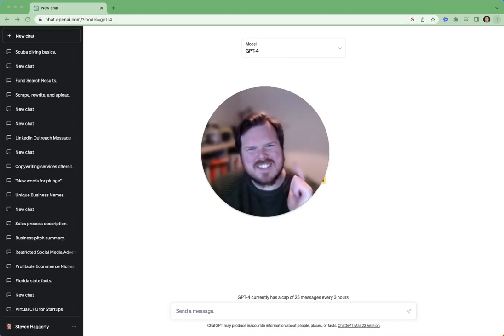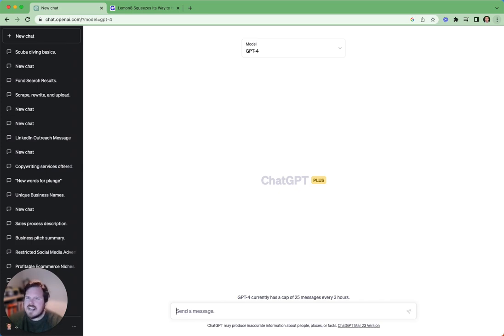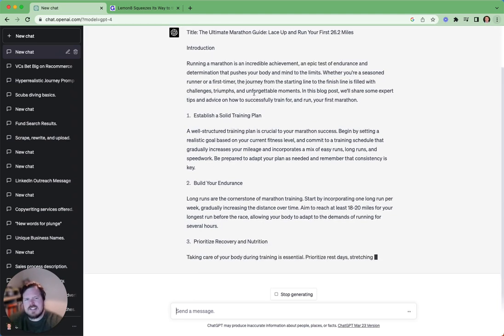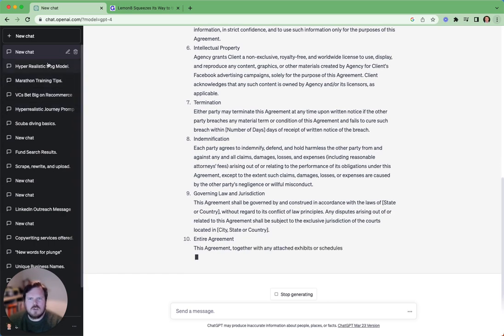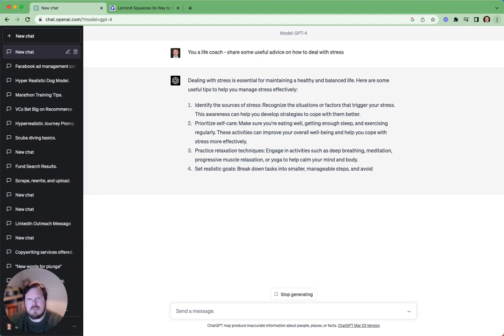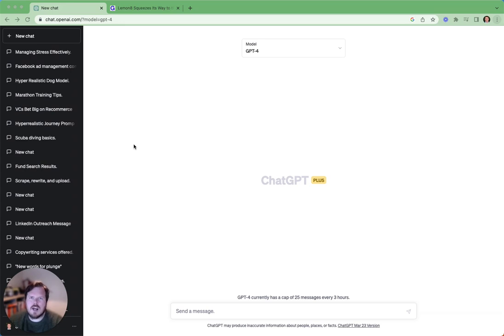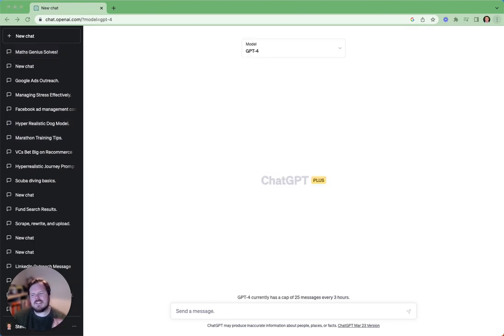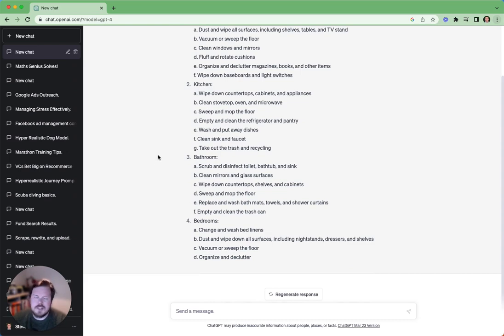10 EVERYDAY ways to use CHATGPT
Today, I'm going to show you 10 ways that you can be using Chat GPT.  There are tons of videos out there showing you how to make money with it and how to optimize it. I want to show you how to use it in your day-to-day life, whether you're a business owner or you work for a business.

Let's get started with 10 little life hacks or ways to use Chat GPT:

Summarize content: This is really useful when you have news articles that you want to get a gist of. Chat GPT can summarize any content effectively.

Content creation: You can get Chat GPT to create anything from blog posts to social media posts to scripts.

Generate prompts for AI-generated images: Using mid-journey, you can get Chat GPT to write a prompt for generating a specific image.

Create contracts: Chat GPT can create a perfect, legal, and well-written contract for various purposes.

Life coach or agony aunt: Get personalized advice on dealing with various life situations.

Draft emails: Use Chat GPT to craft emails for outreach or even for responses.

Proofread and edit content: Get Chat GPT to proofread and edit your written content to ensure it's polished and professional.

These are just a few examples of how you can utilize Chat GPT in your daily life. By using AI, you can save time and streamline your tasks. Just remember to always double-check the AI-generated content and make any necessary tweaks before using it.